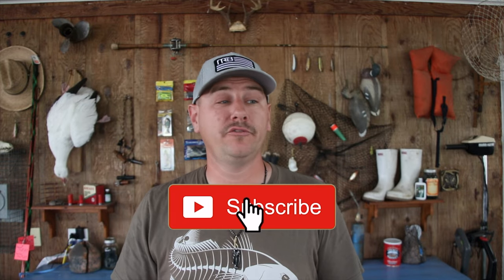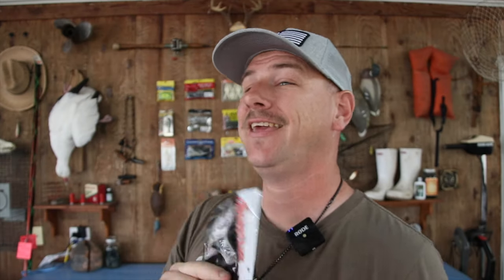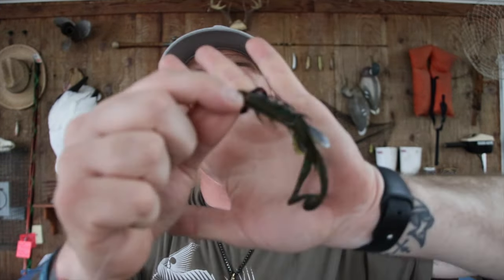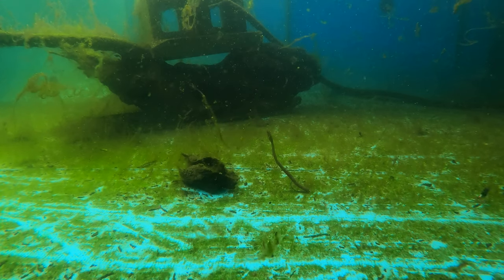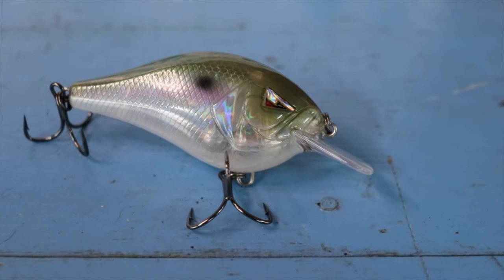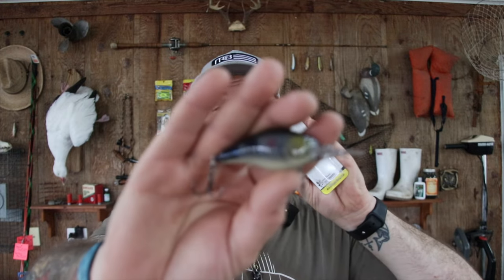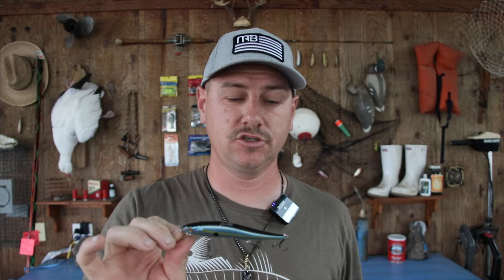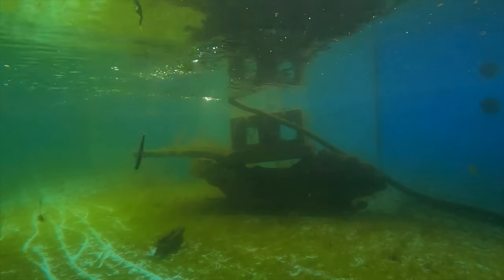UNDERWATER FOOTAGE of every bait in the April Monsterbass bag and how to rig them (2022)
I bust open the April Monsterbass bag, slap the baits on a line and take them down to the Pool Pond to see how they work under water.